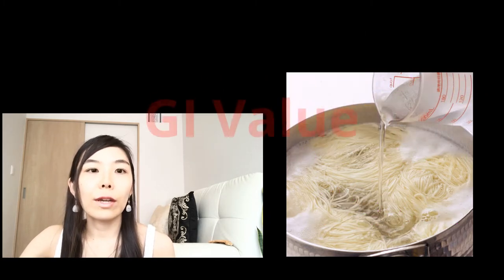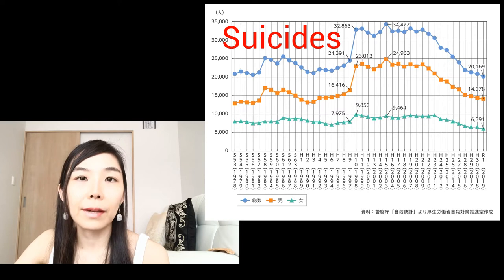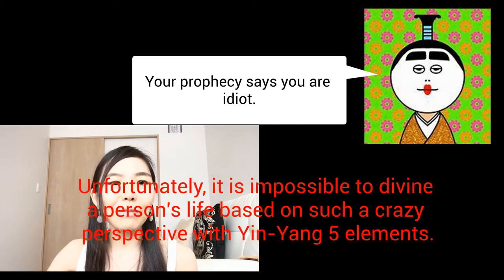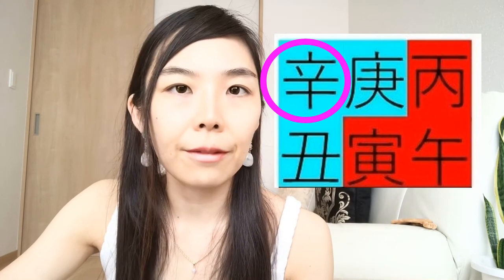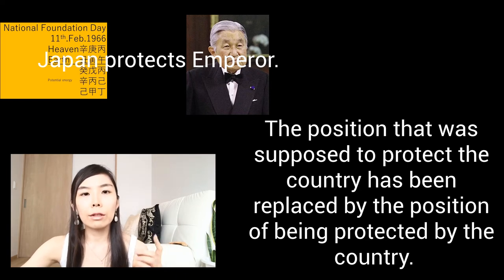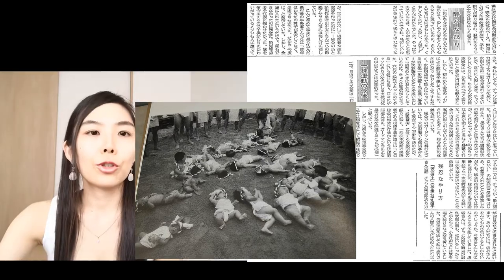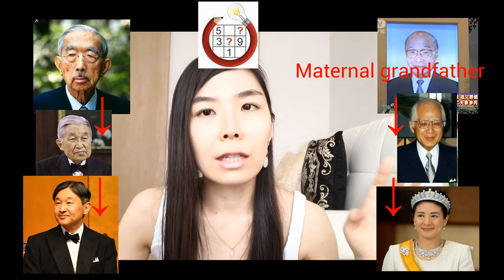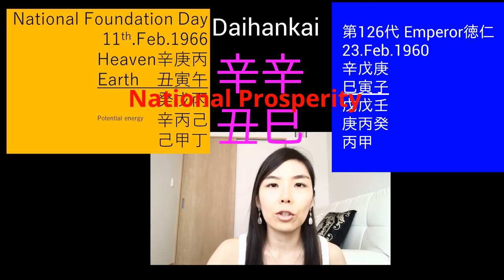【Part2】What exactly is the Japanese Emperors Family?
I was quiet, thinking that I should mourn until Queen Elizabeth's funeral was over.
I sincerely pray that her majesty may rest in peace.

The main topic starts at 16'33.
I was going to include ④, ⑤ in this video, but I can't because the video creation screen freezes and gets stuck. Therefore, 4,5 will be uploaded as ‘’part 3’’ in the next video.
Sorry, I will only talk about ③ in this video after all.
I think ④ and ⑤ are very interesting by the way, especially ④, not like ③.
I am very excited to talk about ④, ⑤.

I struggled about ③ more than I thought I would.
Minamata Disease was toooooo heavy. And it took me a very long time to research this.
I had great difficulty visualizing and verbalizing the mysterious energy of Japan that is often invisible to the eye.
 If I were to watch this video 30 years from now, I would laugh at me with struggling face and broken English.
 However, it is also true that such incomplete, unorganized, but something energetic things appeal to people more than anything else.
Sometimes, the ability to appeal to people is more important than the ability to reason and summarize, I believe.
I learned that to appeal something to people abroad, the expression ability of speech is quite important.

I am a pure 100% Japanese(blood). However, I have spent most of my life living in Japanese society from the perspective of as though someone from another planet.
I believe that this perspective has helped me in this way today.
I am not interested in criticizing anyone. I would rather not get involved.
I am just ‘’reading’’ it as it is because it is written so there. The Yin-Yang Five Elements really hits the nail on the head. Reading it as it is often mentally painful. That is exactly what happened this time. How peaceful it would be if I could just make safe videos without mentioning every single one of these things.
However, because of the increase in the number of such people, today's crazy Japan was born.
Too many Japanese people have become too spiritual blindly, clinging to something and seeking salvation, and unable to even distinguish whether they are doing positive thinking or just escaping reality.
In other words, the Japanese are doing the same thing all over again, replacing the tragedy of the war time with the Unification Church.

I believe that Mr. Mishima may have been concerned about this.
I don't have the literary talent like Mr. Mishima, and I can't summarize it well. However, I am sure that those who with true wisdom see me will know that I am saying something very important.
I have no idea if such a person exists at this time, or if he/she will appear in 10, 30, 50, or 100 years, or when,
like Mr. Mishima felt at that time.
But I do know that there is tremendous significance in making this and convey.
I will do what I can as a trailblazer.